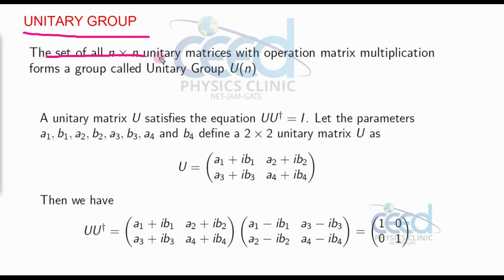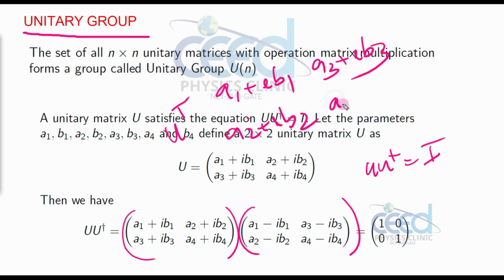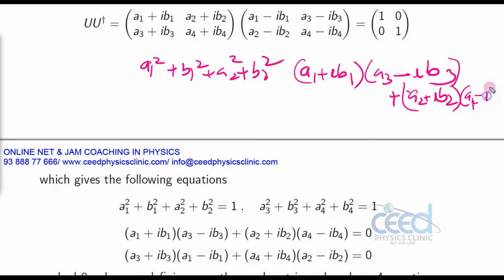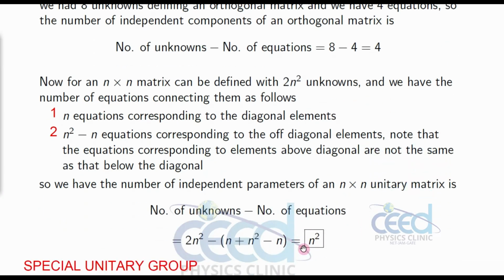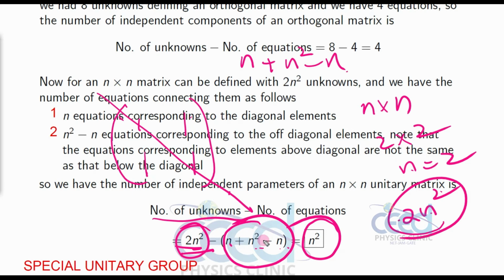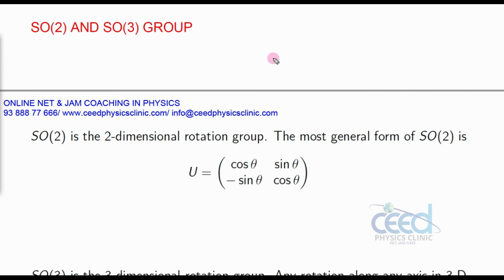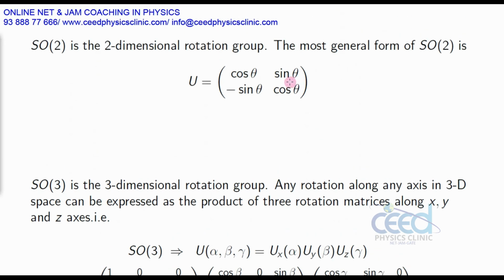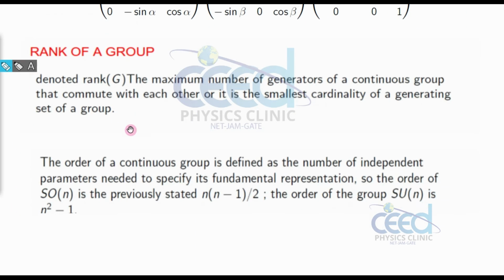LEC 127 | GROUP THEORY | SPECIAL UNITARY GROUP | RANK OF A GROUP | UGC CSIR NET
1. Students will have  live interactive classes
2. Candidates will have doubt clear sessions  at CEED Physics clinic Campus. This session is not compulsory
3. You will have a personal App and a mentor to organize your studies
4. You will get videos of live classes through our app and we will share detailed pdf notes of each live session immediately after each class.
5. Whole syllabus of NET/JAM will be covered in 500+ Quality videos, organized digital materials and live interactive sessions.
6.  we will have an online exam at 7pm on all Sundays, based on the topic studied in the same week.
7. All tests will be conducted through exclusive CEED Physics Clinic App
8. Batches with Medium of Instruction Malayalam or English
9. Daily activities and mentoring